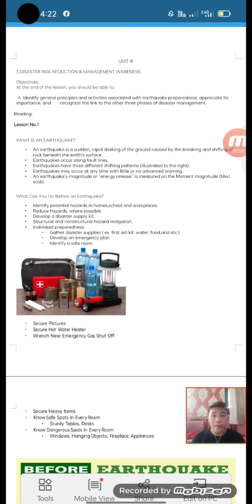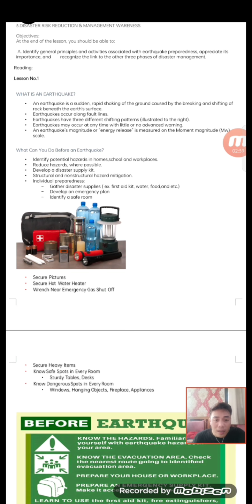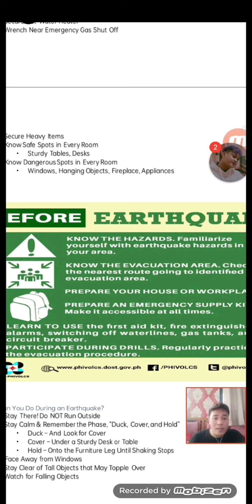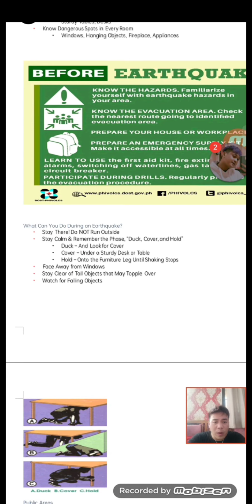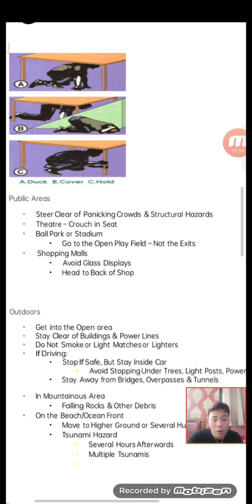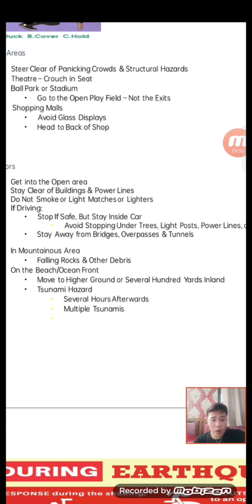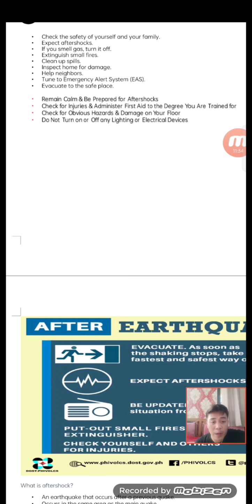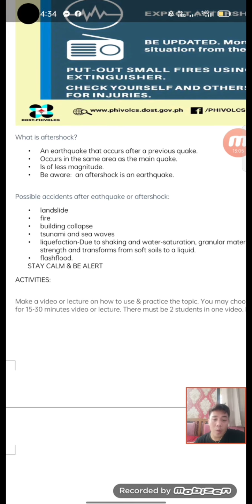May 25, 2022